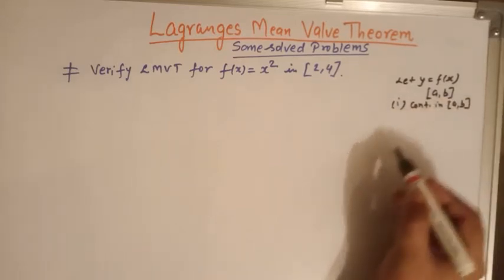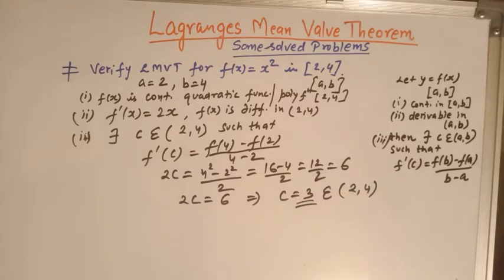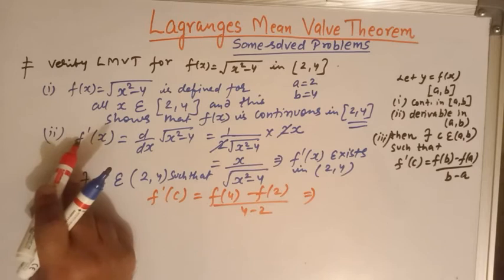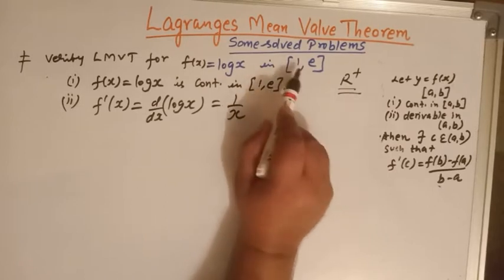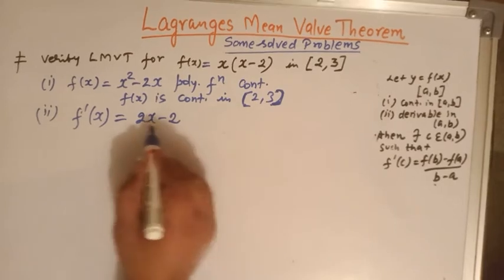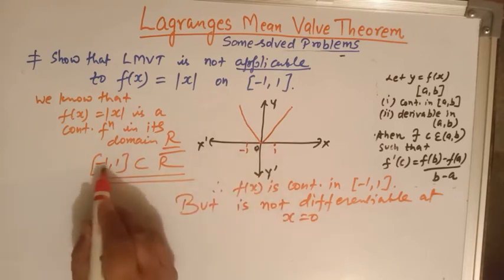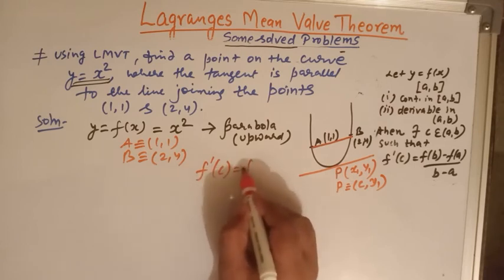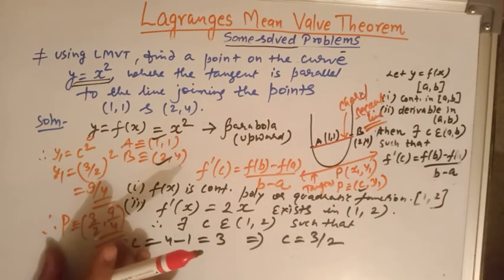Lagrange Mean Value Theorem- solved Problems#Rolles Theorem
Some Solved problems on Lagrange Mean Value Theorem.